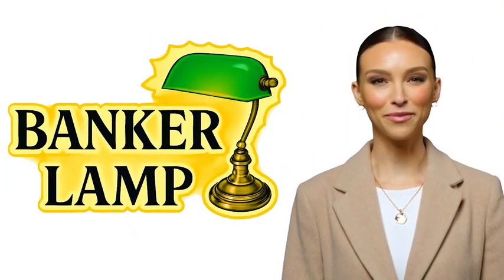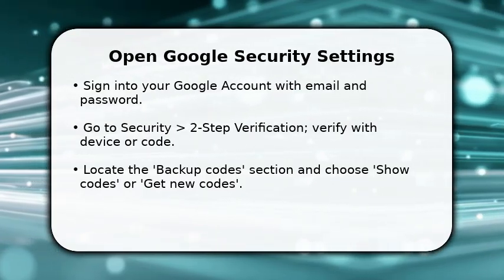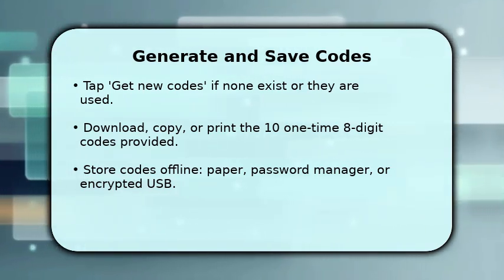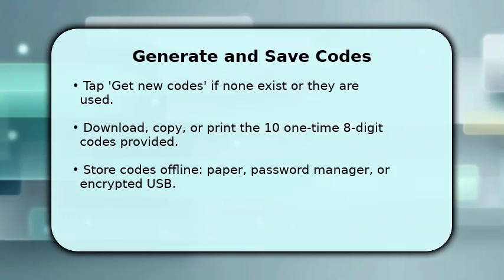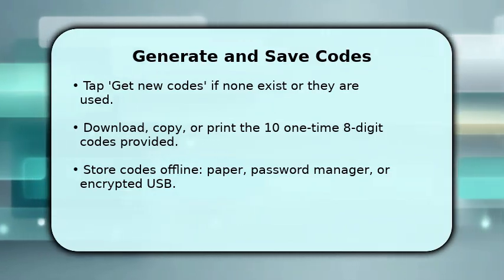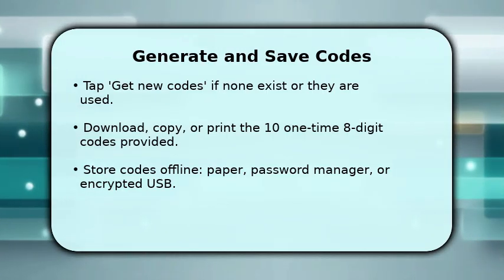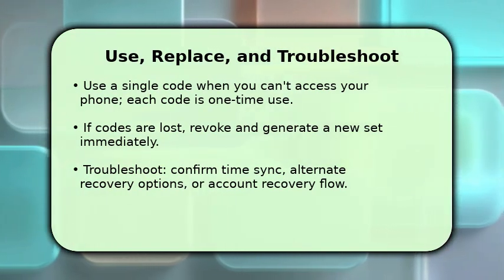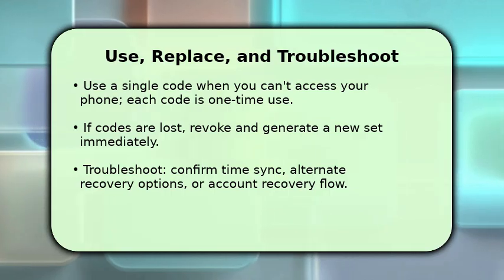How to Google Backup Code (only Way)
How to Google Backup Code (only Way) | 🔒 Surfshark VPN Deal — Stay private and secure. $1.99/mo + 3 Months Free ▸

Learn the essential steps to set up and use your Google backup code for account recovery. This video guides you through creating a secure, easily accessible yet private restoration method with our expert tips.

Google Backup Code, Account Recovery Process, Secure Password Reset,